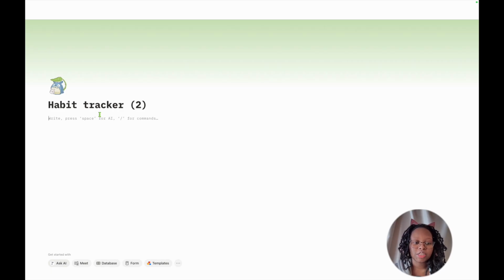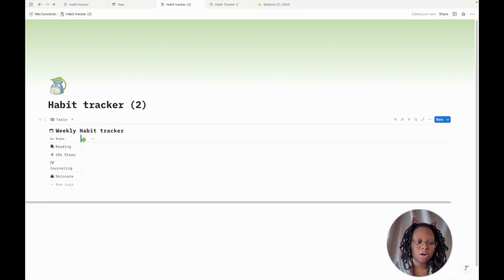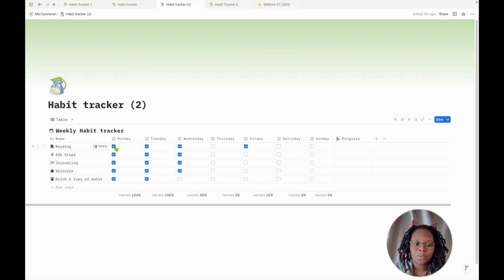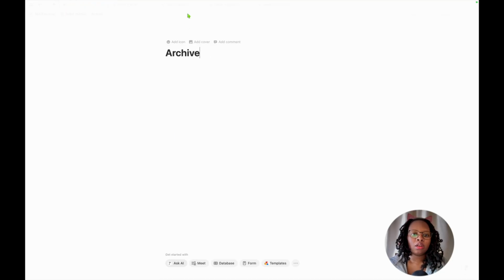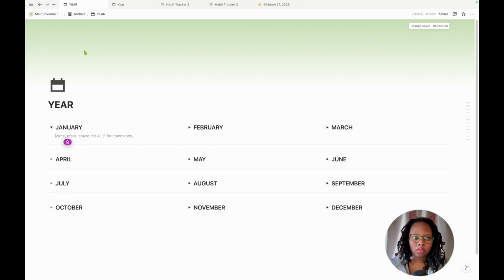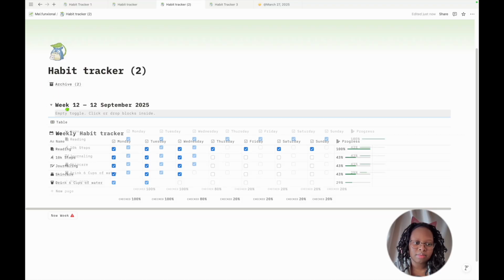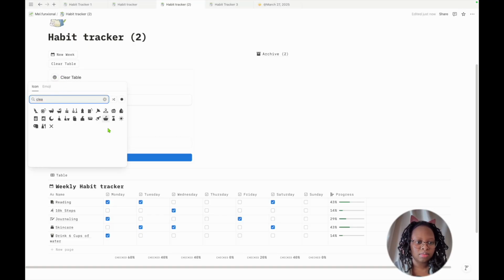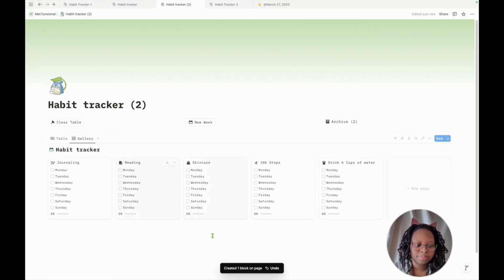✨ Easy Weekly Notion Habit tracker tutorial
💚 Notion habit tracker tutorial | Notion for Beginners